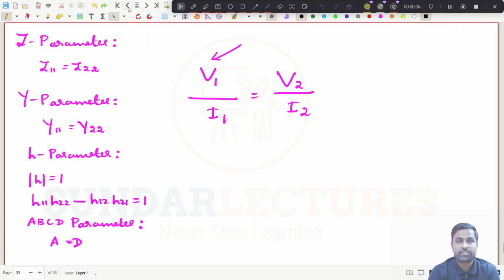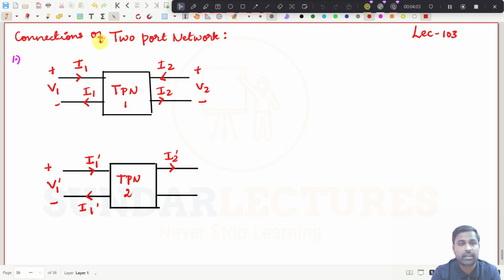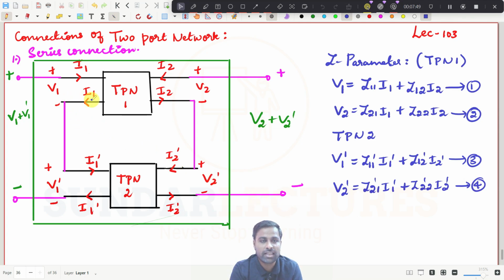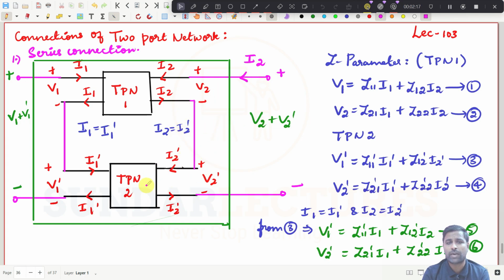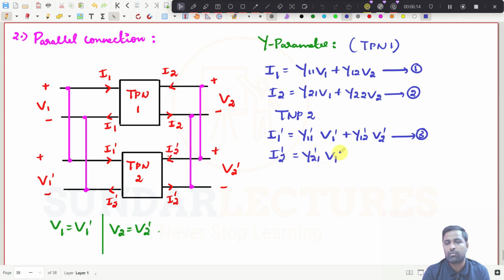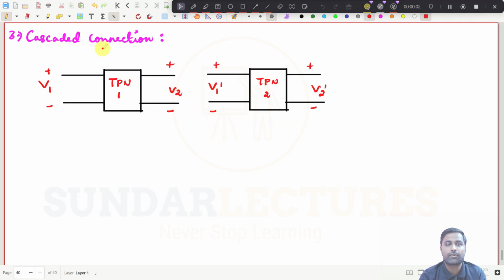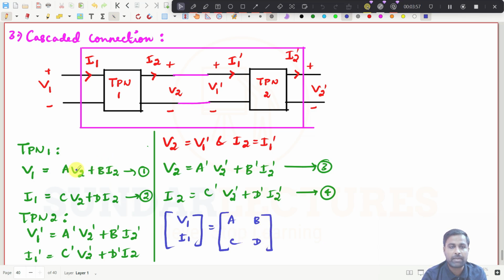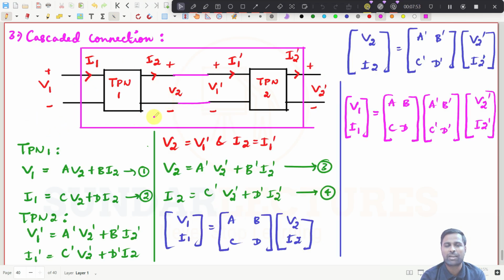CONNECTIONS OF TWO PORT NETWORK - LECTURE - 103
Equations for Two Port Networks connections.